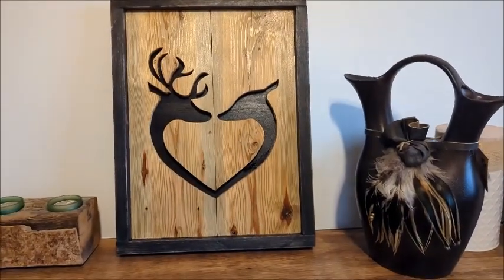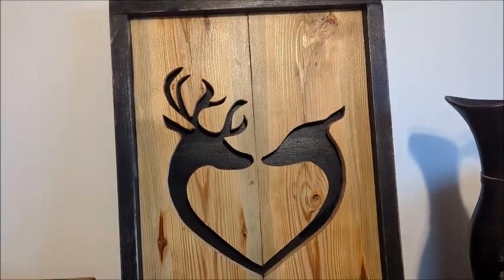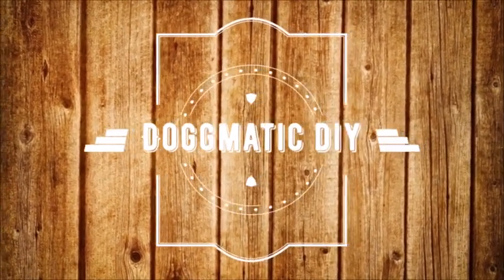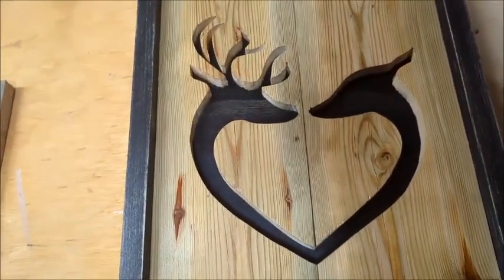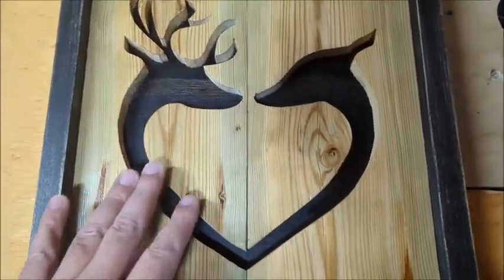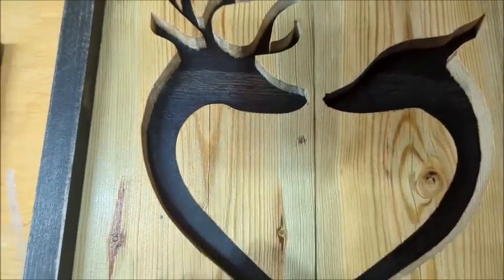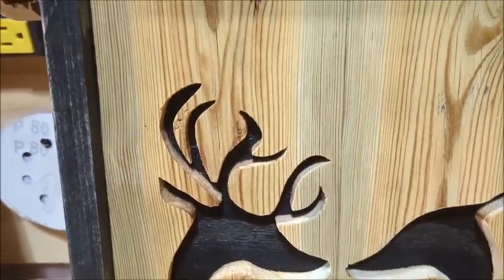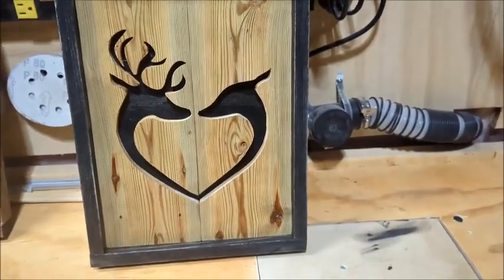FARMHOUSE WOOD WALL ART. QUICK, CHEAP & EASY!!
I am making a small Farmhouse wood wall art picture using scrapwood!!

Carbon Paper

Dewalt Sander

Black Stain

Special Walnut Stain

Picture Frame Hangers

Shelf Brackets